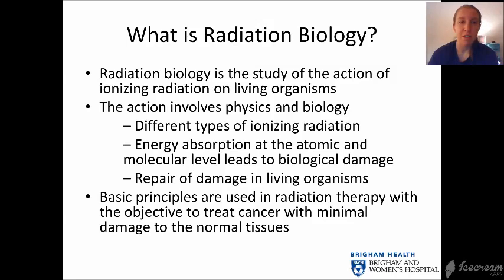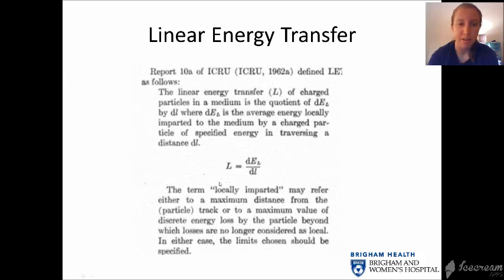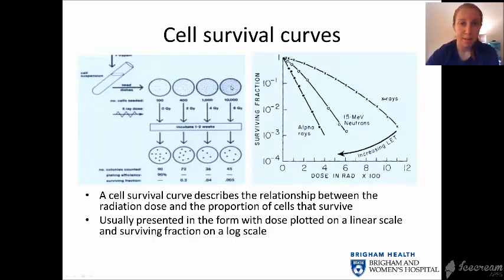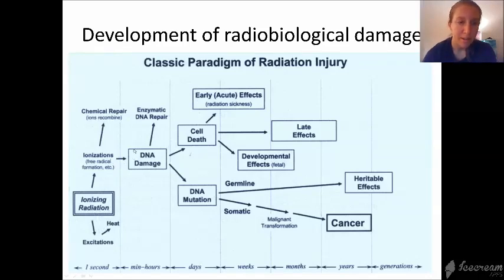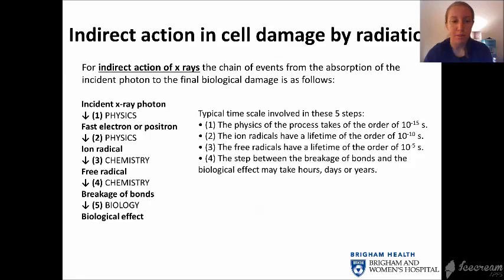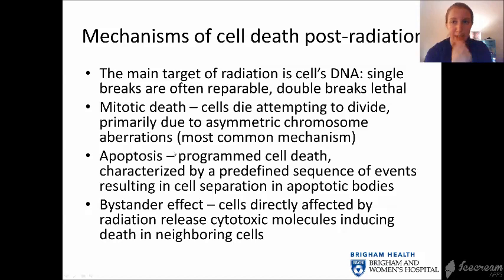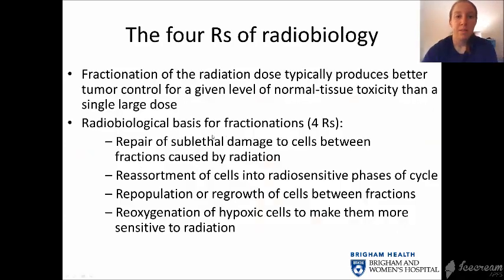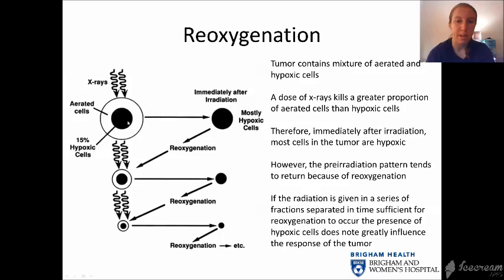Introduction to Radiobiology